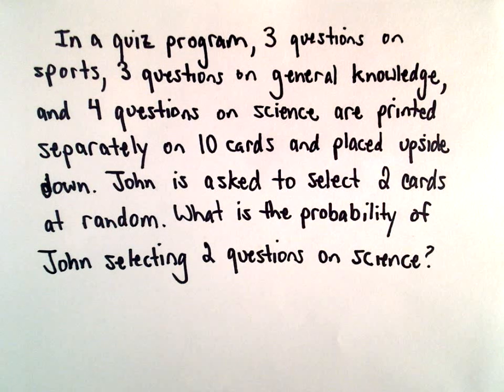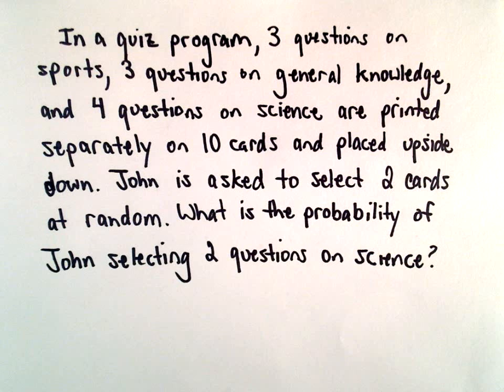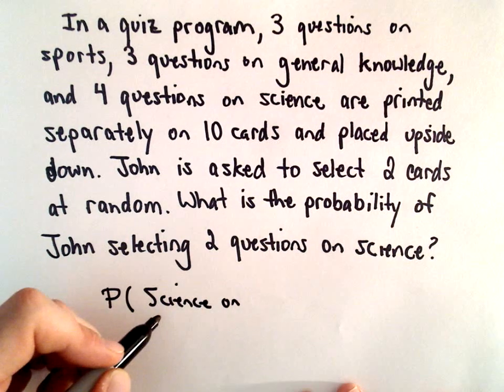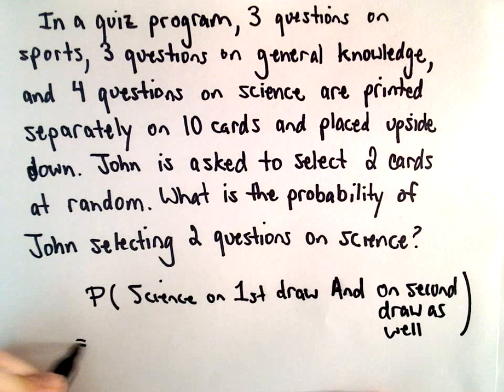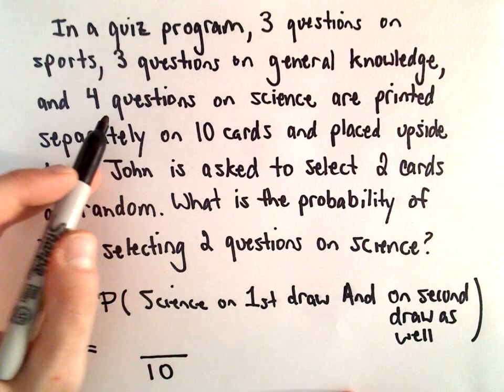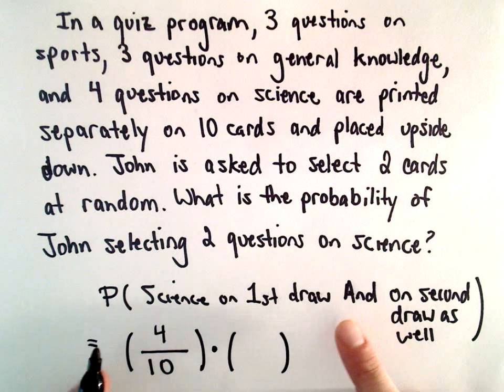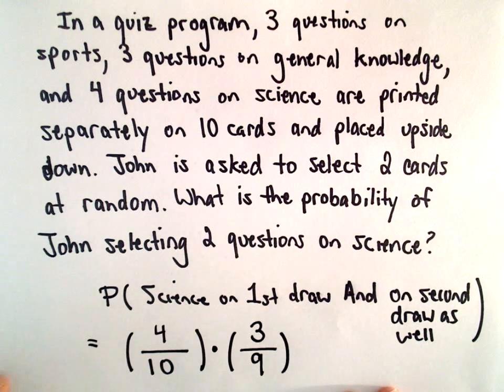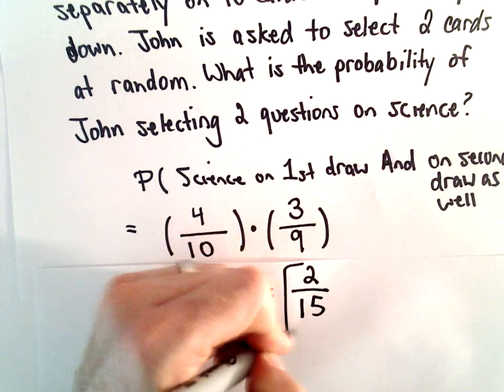Basic Conditional Probability Example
You da real mvps!   $1 per month helps!! Basic Conditional Probability Example.  Here I look at a basic conditional probability example.  Conditional probability is simply calculating a probability on the 'condition' that something already happened.  In this case, the condition we assume is that John already selected a science card when selecting the next card.